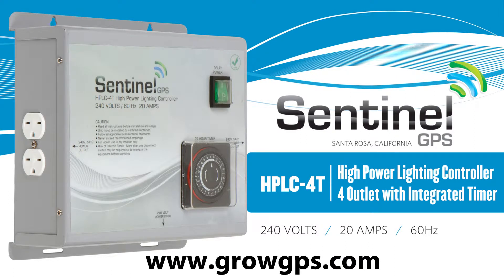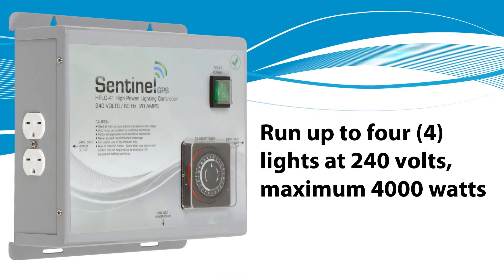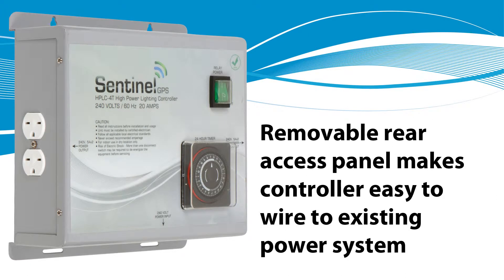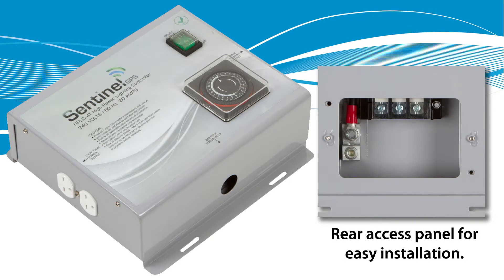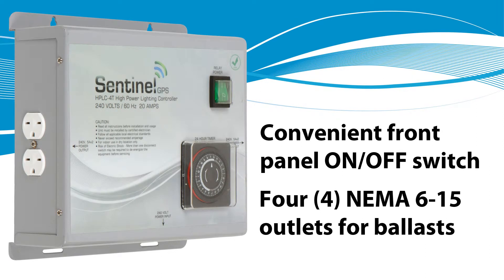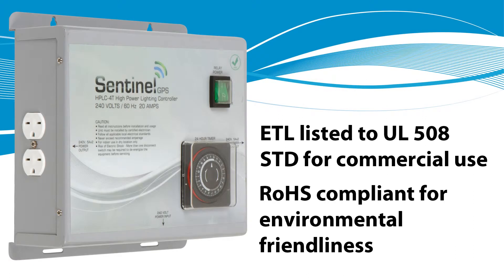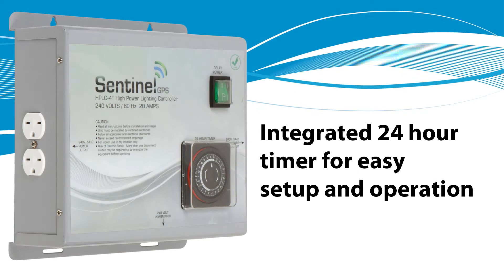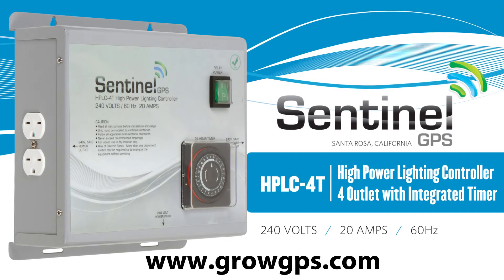Sentinel GPS HPLC-4T High Power Lighting Controller 4 Outlet with Integrated Timer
240 VOLTS / 20 AMPS / 60Hz
• Run up to four (4) lights at 240 volts, maximum 4000 watts
• Removable rear access panel makes controller easy to wire to existing power system
• Convenient front panel ON/OFF switch
• ETL listed to UL 508 STD for commercial use
• Four (4) NEMA 6-15 outlets for ballasts
• RoHS compliant for environmental friendliness
• Integrated 24 hour timer for easy setup and operation